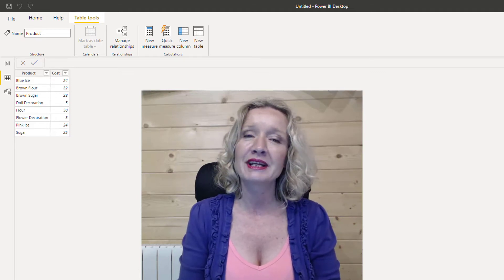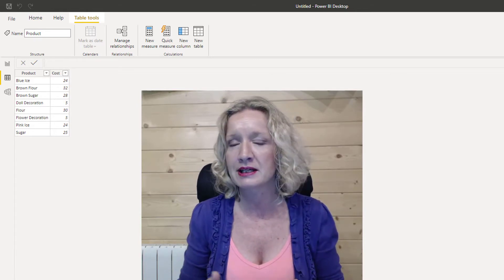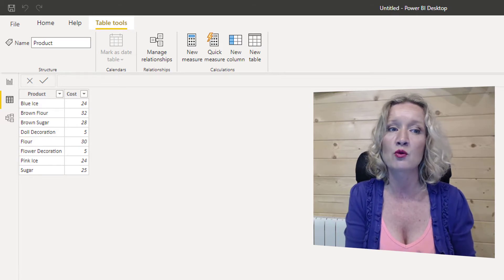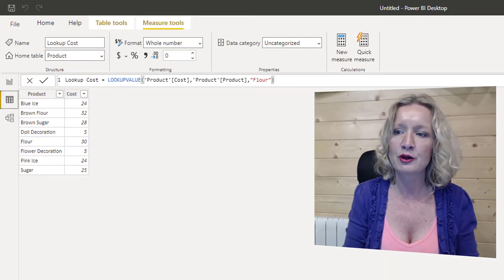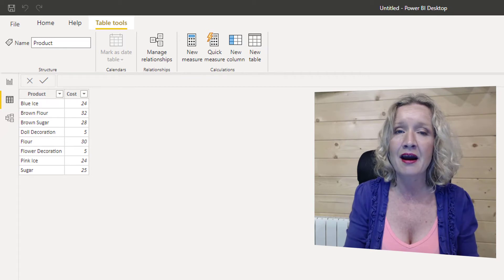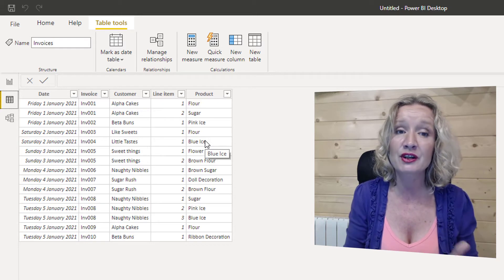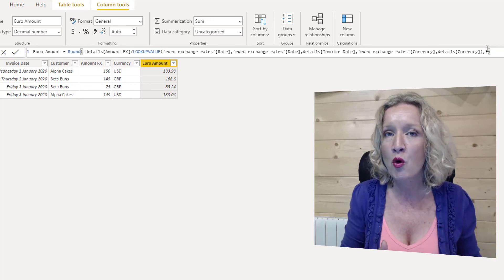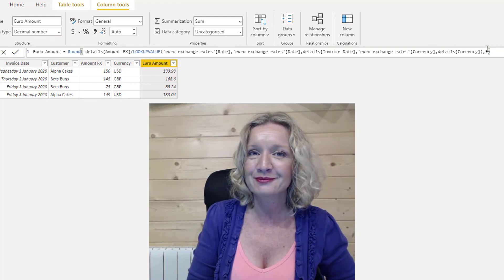DAX LOOKUPVALUE for PowerBI and Excels PowerPivot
Learn how to lookup a value from a different table in Power BI or Power Pivot where no relationship exists using the DAX function LOOKUPVALUE.  In this video, we will explore the use of LOOKUPVALUE to return a corresponding value based on one and two columns and we will also explore the reasons for errors